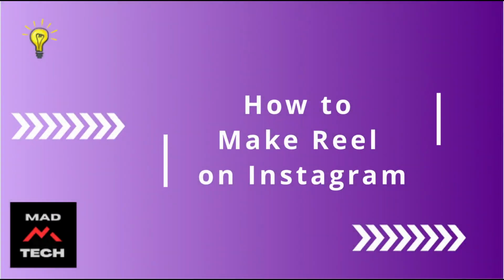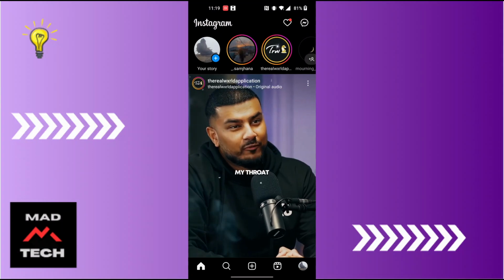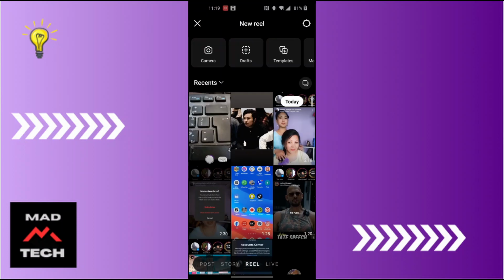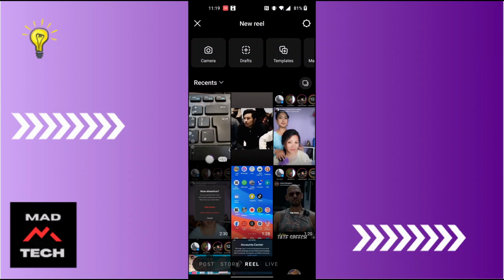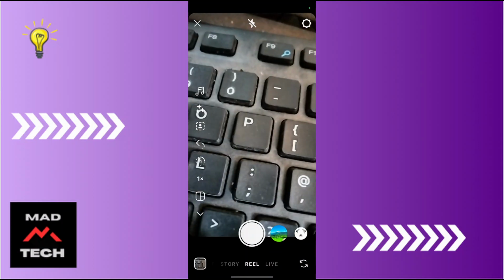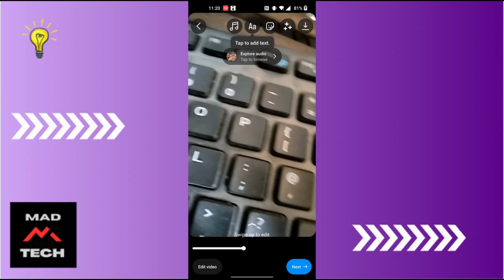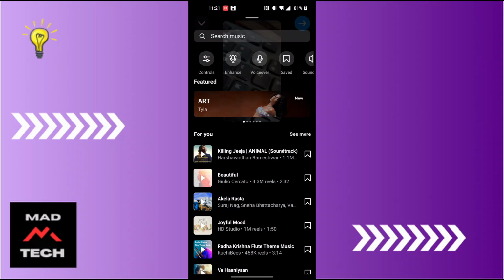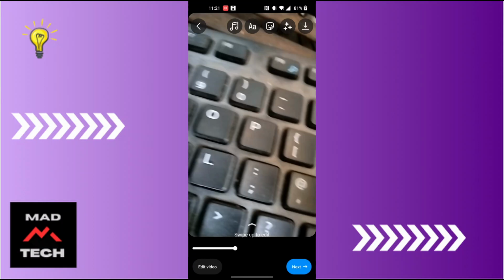How to Make Reels on Instagram?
🎬 Mastering Reels: How to Create Captivating Videos on Instagram - MadTechTutorial Guide 📲🎥

Ready to unleash your creativity and engage your audience with captivating videos? MadTechTutorial presents a step-by-step guide on how to create Reels on Instagram, allowing you to showcase your talent and reach a wider audience.